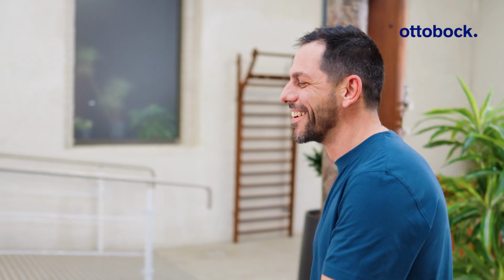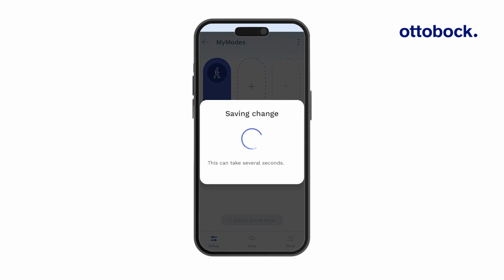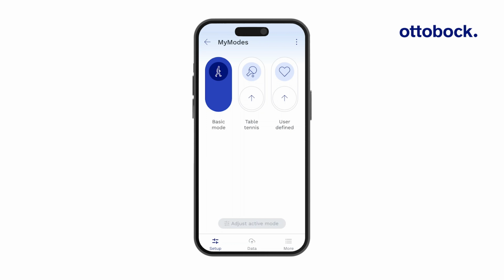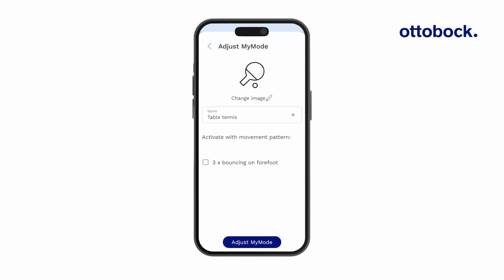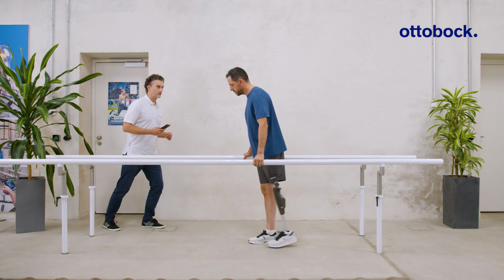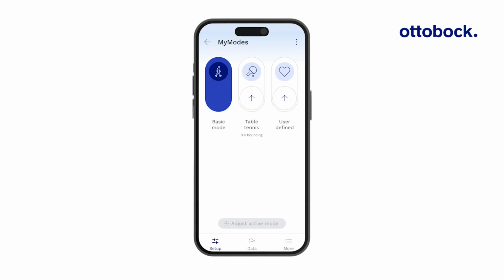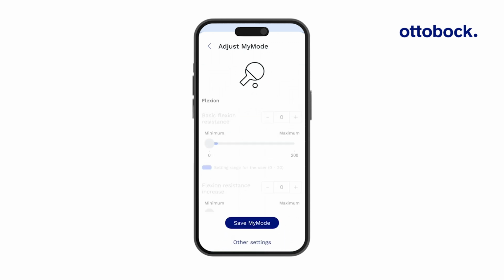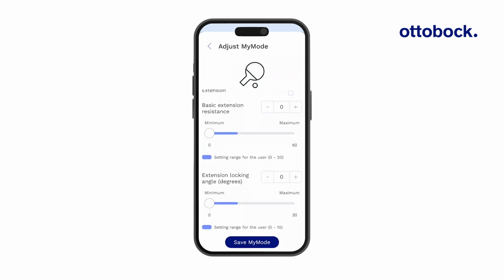C-Leg. MyModes. | Ottobock Professionals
This video shows how to create a MyMode in the connectgo.pro app. Learn how users can personalize settings, switch modes easily, and adapt their C-Leg for favourite activities.

Products: C-Leg 3C88-3*, 3C98-3*, connectgo.pro 560X29-*=*

*Not all products and services are approved or available for sale in all countries. Please refer to the Ottobock website for your country to check which products are available there.

About Ottobock
Ottobock, a global MedTech champion, combines over 100 years of tradition with outstanding innovative strength in the fields of prosthetics, neuro-orthotics and exoskeletons. Ottobock develops innovative fitting solutions for people with limited mobility and is driving the digitalisation of the industry. Founded in Berlin in 1919, the company has business activities in 45 countries with nearly 9,300 employees (FTEs) worldwide and operates the largest international patient care network with around 400 patient care clinics. Ottobock is shaping the future of human bionics with a strong R&D ratio in the products and components business and over 2,600 patents and patent applications. Ottobock’s mission of improving freedom of movement, quality of life and independence is deeply rooted in the company's DNA, as is its social commitment: Ottobock has been a partner and supporter of the Paralympics since 1988.